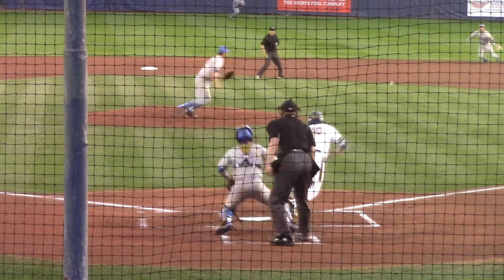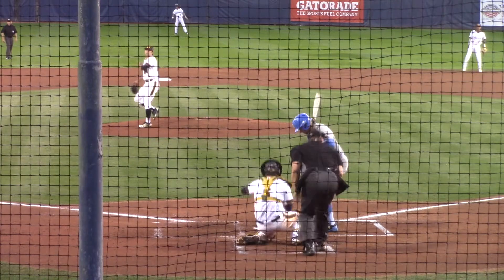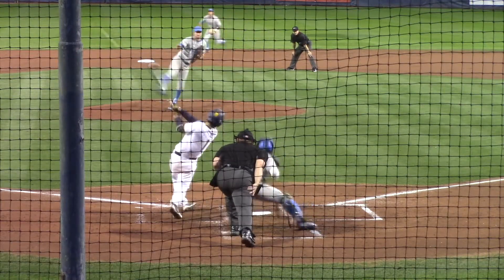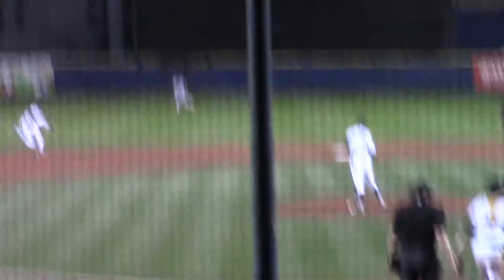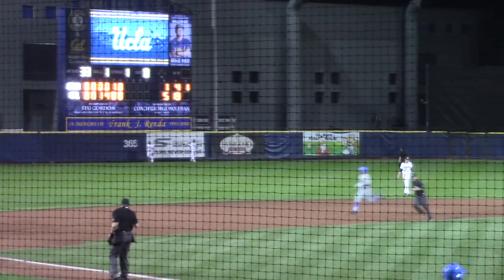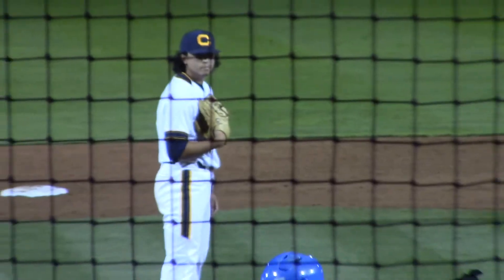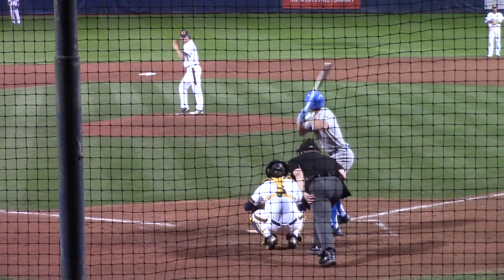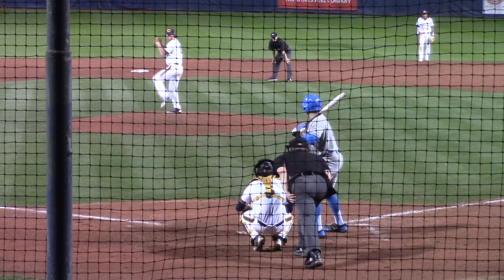Cal Baseball vs. UCLA Highlights 3-29-18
Matt Ladrech pitches a gem against UCLA starter Jake Bird, the Pac-12 ERA leader.